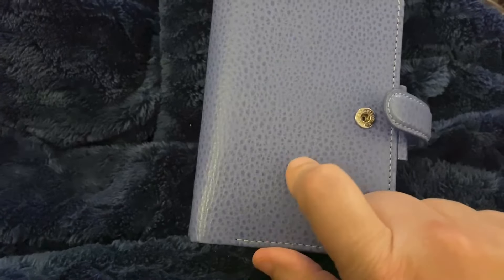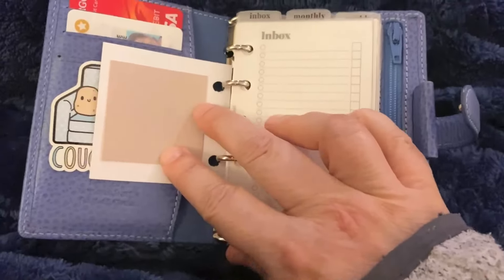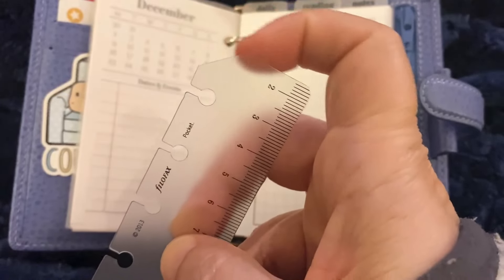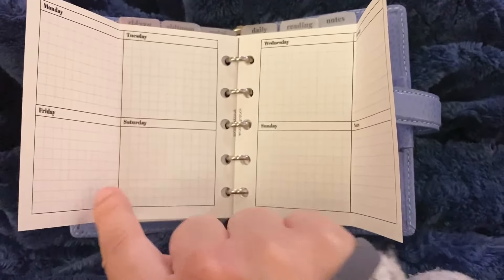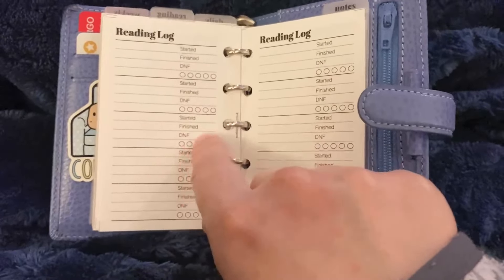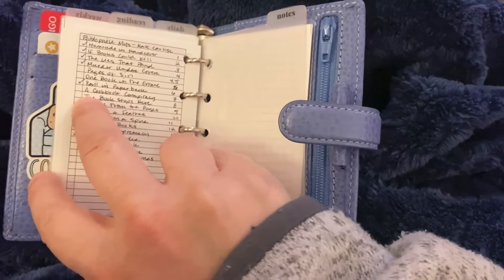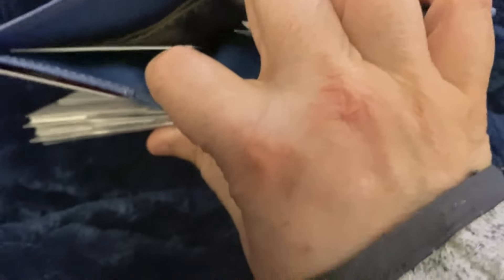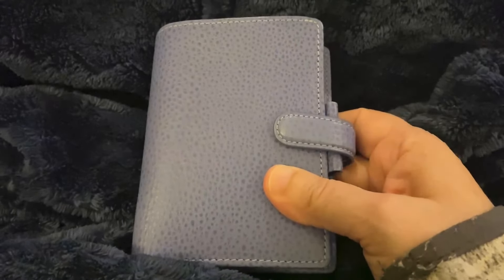Planner Flip Through - Mini Filofax Finsbury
This Mini Filofax Finsbury setup has been 100% inspired by @sortstuffout! She recently redid her Mini Malden setup and generously provided her inserts for free on her website and y'all, I'M OBSESSED! Everything is so tiny and cute and yet, I can fit SO MUCH in this tiny planner! Thank you to Ellie for the freebies and inspiration! 🤩

*Want to chat books and get recs and other goodies? Sign up for my monthly newsletter!*